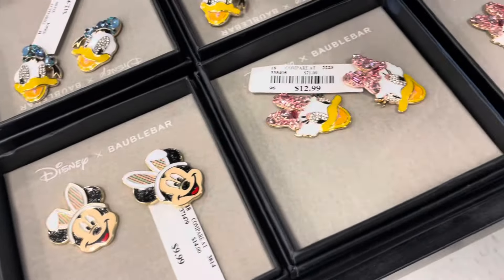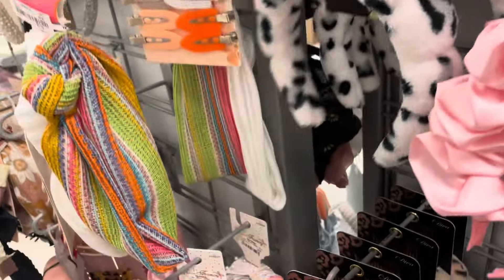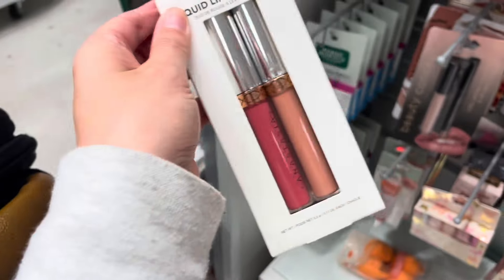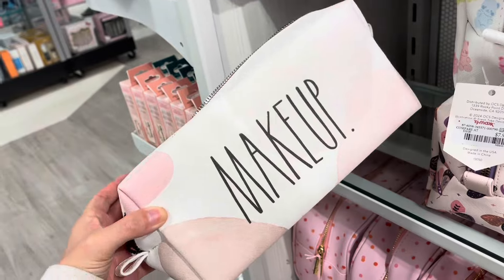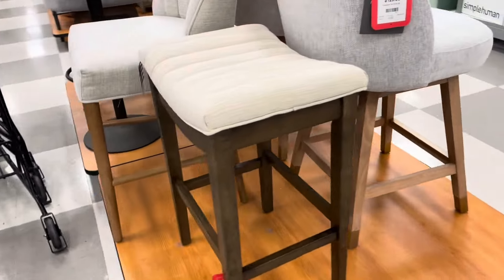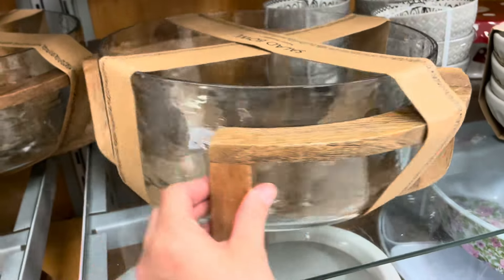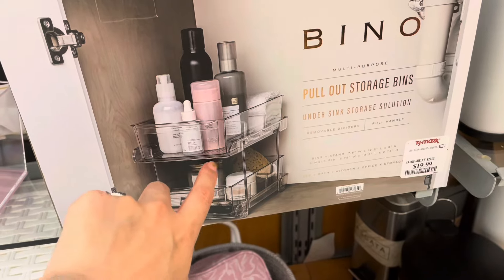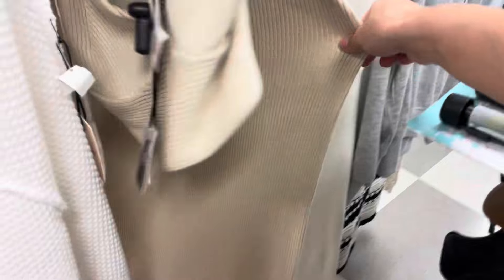TJMAXX | Great New Items | Shop with me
I am so glad you are here! I hope you are enjoying my content!

Links

Amazon Storefront

🤎Follow Me🤎